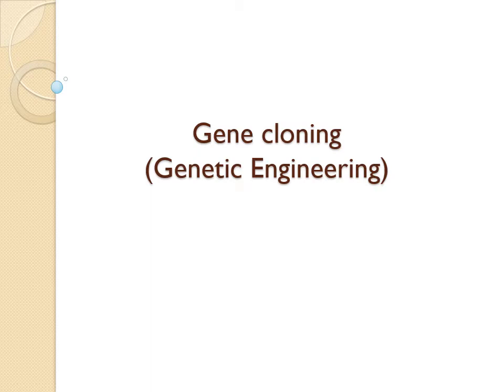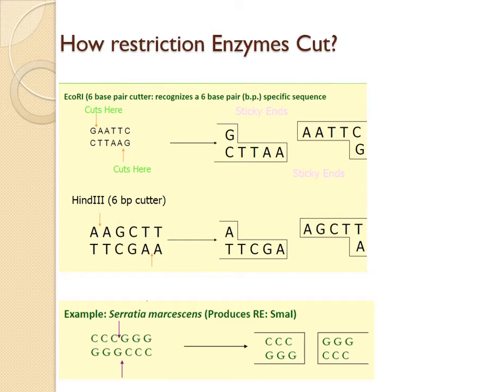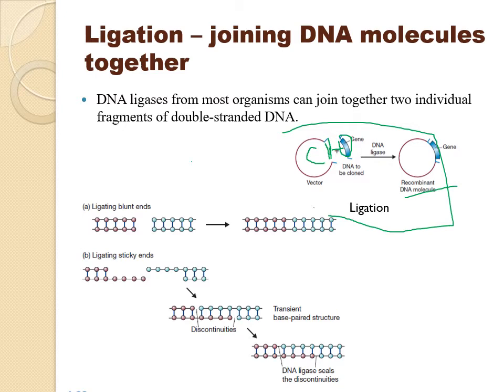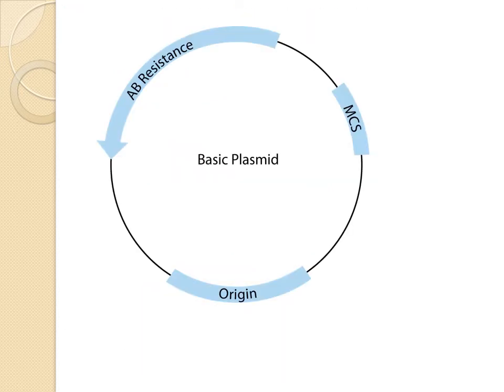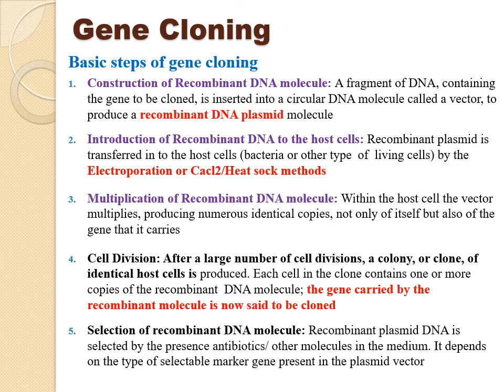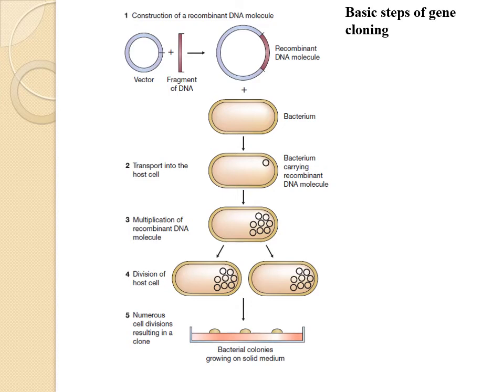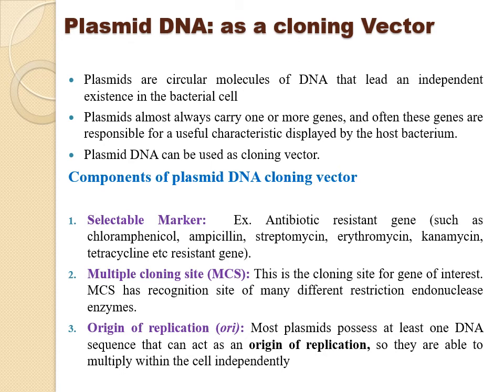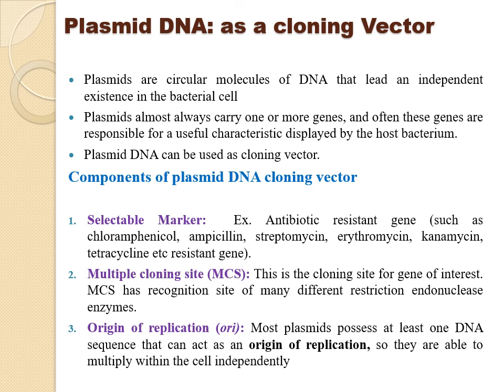Gene Cloning (2)| Restriction Endonuclease Enzymes| Ligation| Genetic Engineering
This video is the continuation of the previous video.